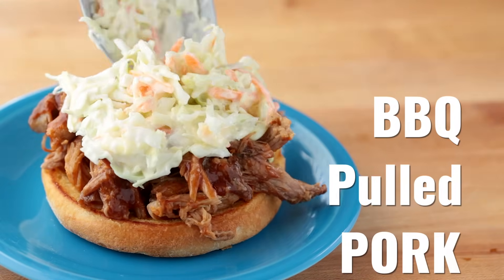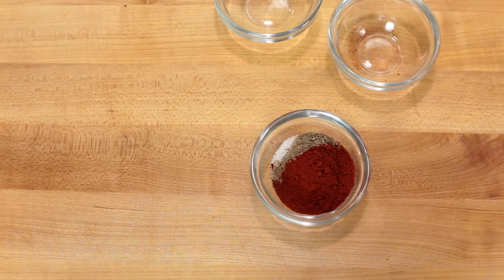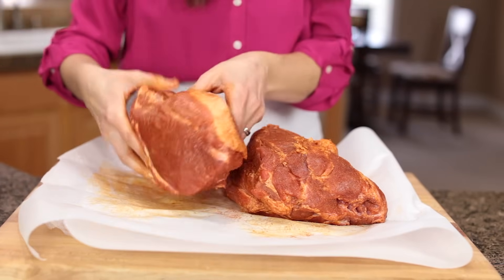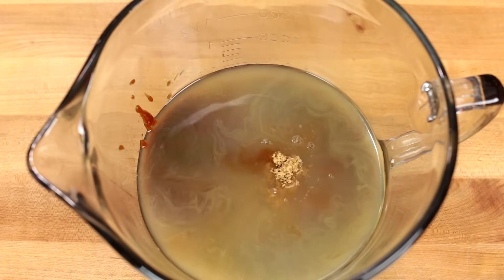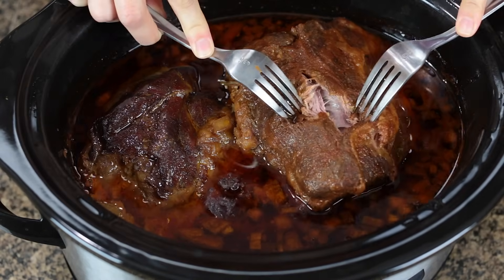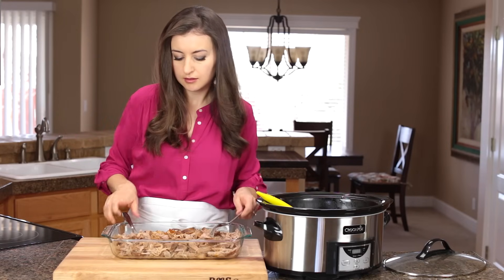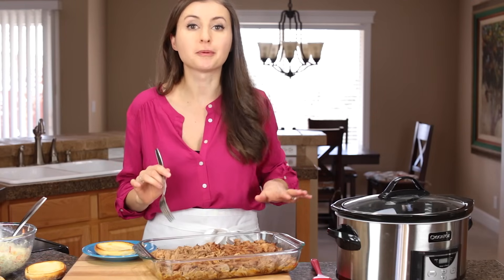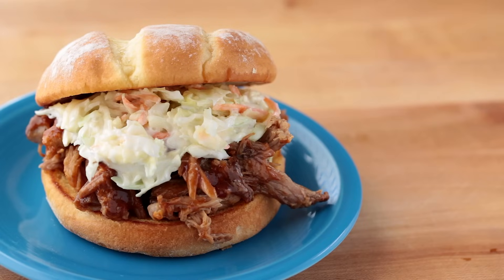Dinner: BBQ Pulled Pork Recipe - How To Make Pulled Pork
Make a pulled pork sandwich or taco topped with extra BBQ sauce, or serve it as a savory side. This slow-cooker pulled pork is easy to make and always a crowd-pleaser!
⬇️⬇️⬇️⬇️ RECIPE BELOW  ⬇️⬇️⬇️⬇️

INGREDIENTS FOR BBQ Pulled Pork:
►1 large onion
►6-7 lbs Pork Shoulder Chuck Roast
►1 cup of your favorite BBQ Sauce (we used Stubb's Sticky Sweet)
►1 Tbsp liquid smoke (the video says 2, but you should use only 1 Tbsp)
►3 large garlic cloves, pressed

💌Fan Mail:
Natasha's Kitchen